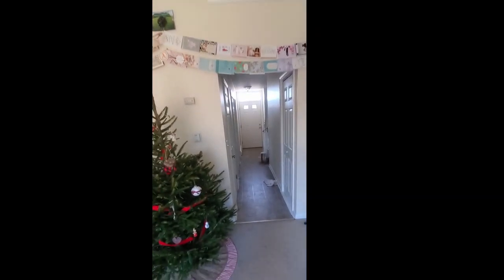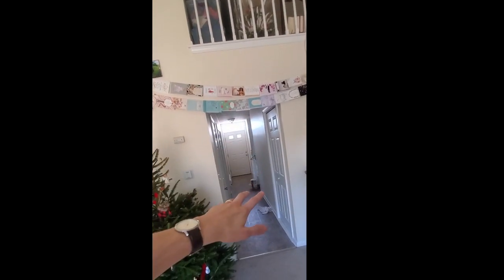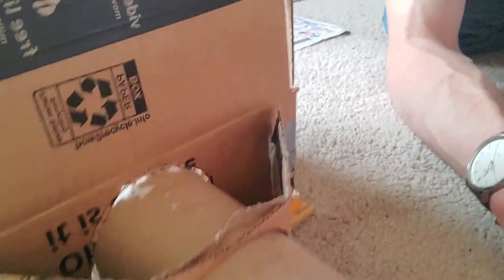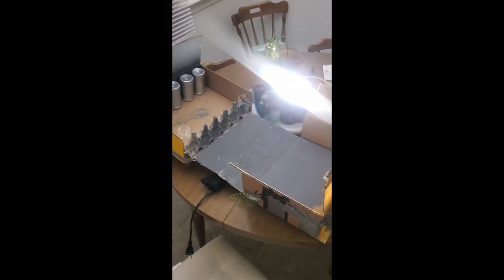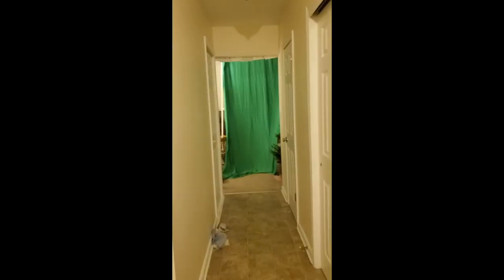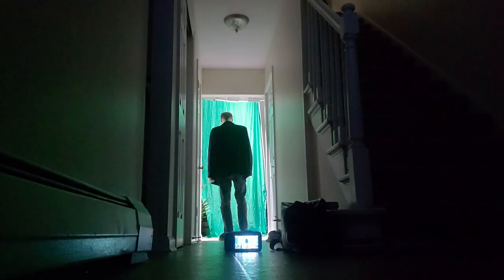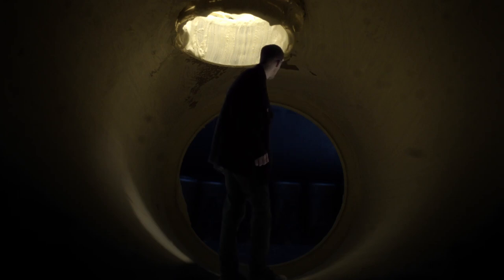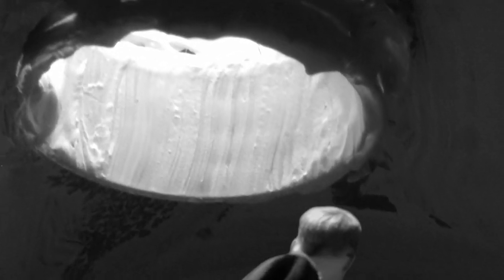Green-screening an Actor Into a Miniature Sewers Set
An experiment with compositing an actor into a miniature set.